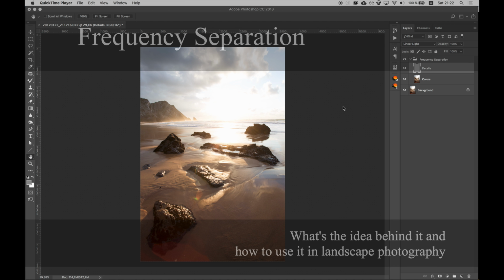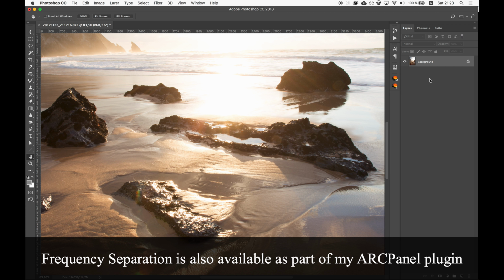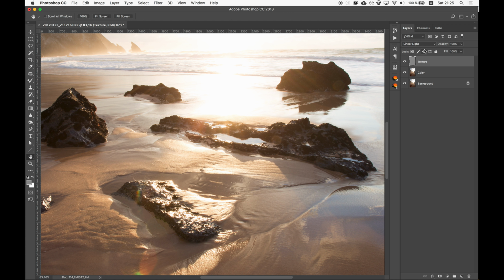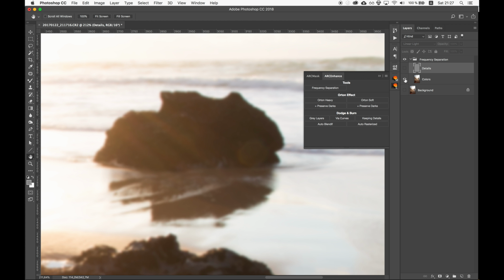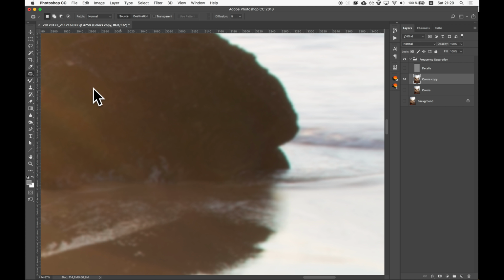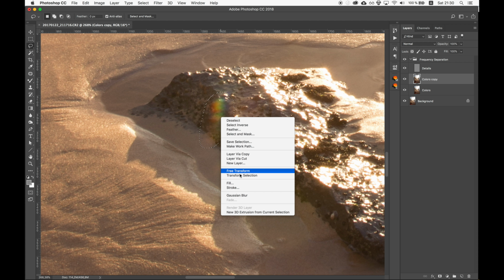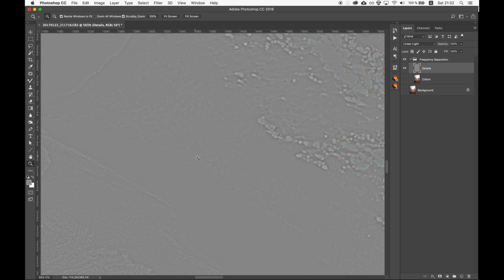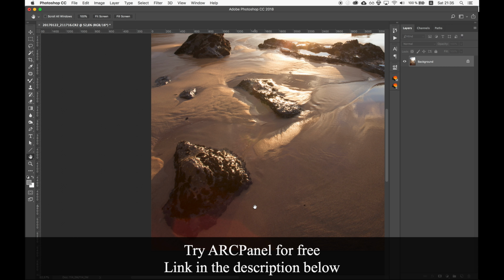Frequency Separation explained, Part 1: Fixing simple lens flares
Once in a while, we happen to catch a lens flare on otherwise very beautiful image. Luckily, most of lens flares are fixable, and frequency separation technique and help us a lot of it.

In his video I explain what Frequency Separation is, how to build it and how to fix simple cases of lens flare.

Part 2 of this tutorial will focus on a complex flare with many advanced technique applied